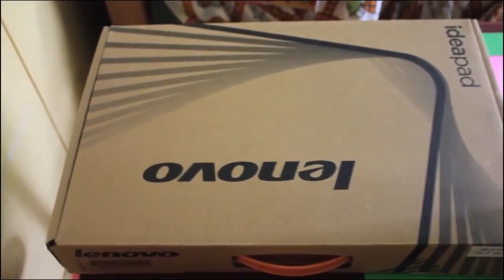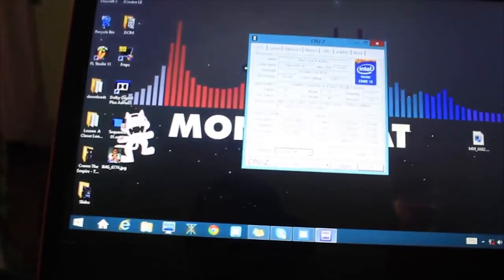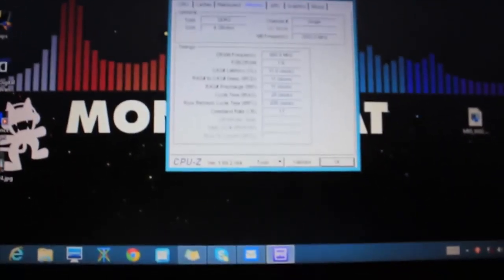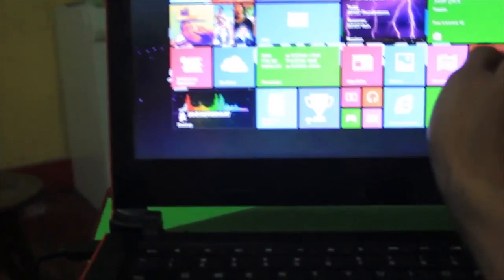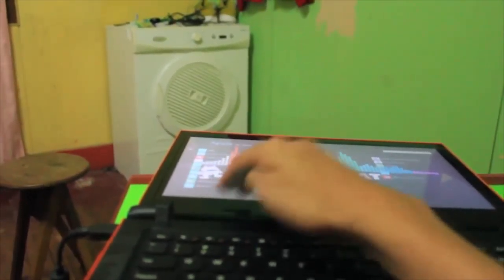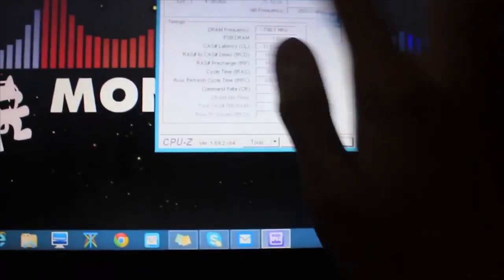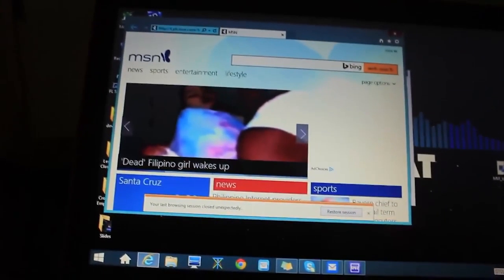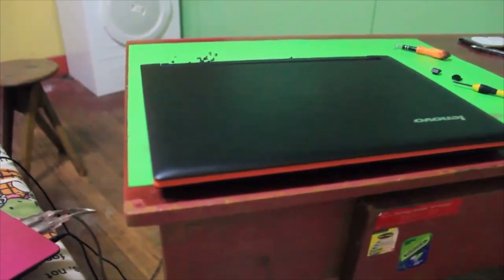Lenovo Flex 14 Review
This is my full review of my lenovo flex 14 and this is a remake to my original video that i had to redo so here it is and also

My setups
Sony bravia 24"
backup system
Lenovo G480
Intel pentium 2020m
6gb ram DDR3
Intel HD (ivy bridge)
500gb HGST@5400rpm
Last gaming laptop(entry level)
Lenovo flex 14
intel core i5 4200u
4gb ddr3l
500gb Seagate @5400rpm
1366*768 touchscreen display
intel HD4400
Nvidia 720M 2GB vram

Asus F550CC
Intel core i5 3337U
20gb ram
240 gb HyperX with 1tb WD
768p toych display
intel hd 4000/
Nvidia 720m

Msi Ge62 Apache pro
I7 6700HQ
intel hd 520
15.6'' FHD anti-glare
Nvidia gtx 960M
32gb Gskill
2x 240 kingston m.2 Sata SSD
1tb Wd hard drive
CD-R king DA Gaming keyboard Logitech wireless mouse

Cooling pads
Techcool
CD-R King

Intro:Trademark - This Could Be Real (Stan Arwell x Clean Bandit x Borgeous & Shaun Frank x Maroon 5)